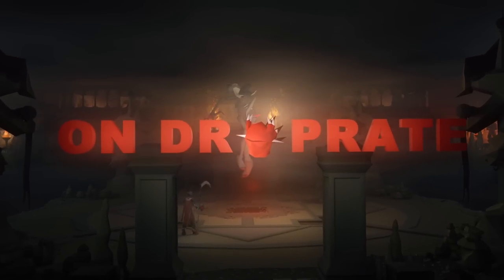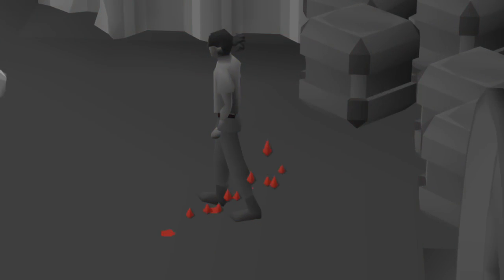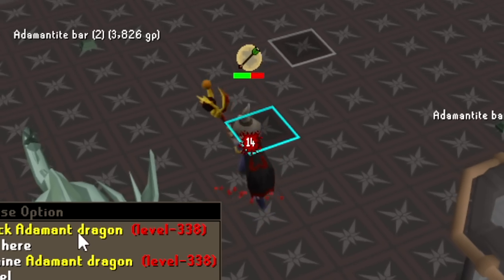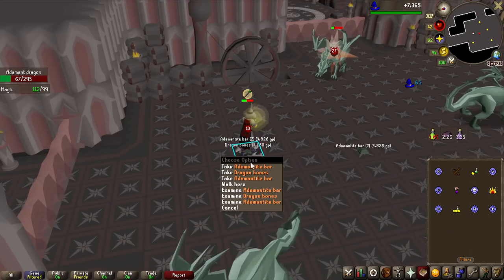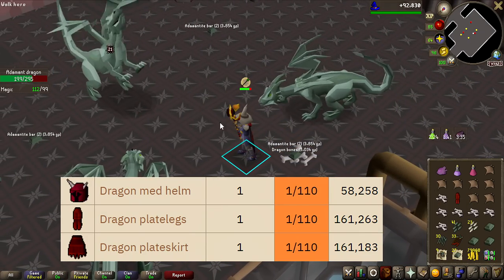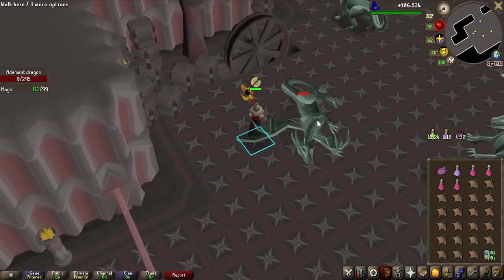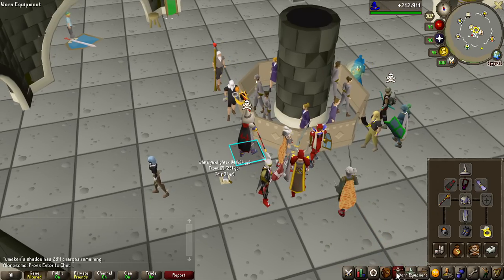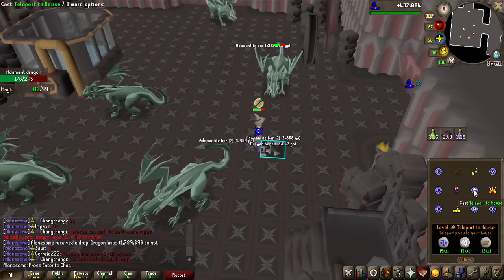The Most EXPENSIVE Item NOBODY Knows Exist In OSRS - On Drop Rate #49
In this episode, I take on up to 5000 Adamant dragons with the goal of looting a dragon metal slice, one of the three pieces to make the dragon kiteshield.

Chapters:
0:00 - Start
2:58 - AD
4:07 - Rest of video